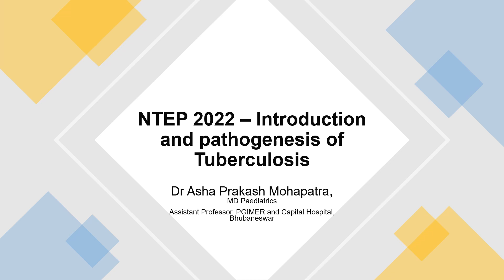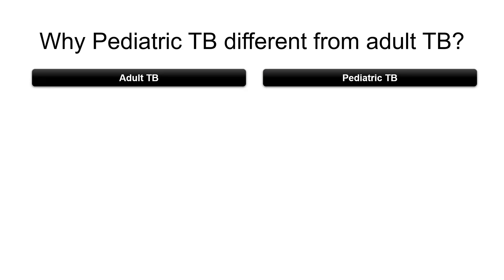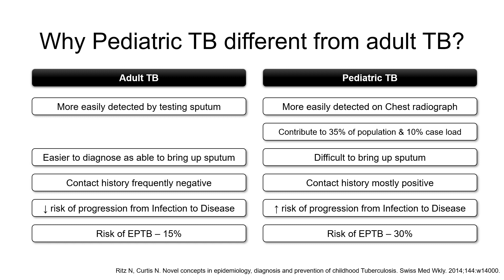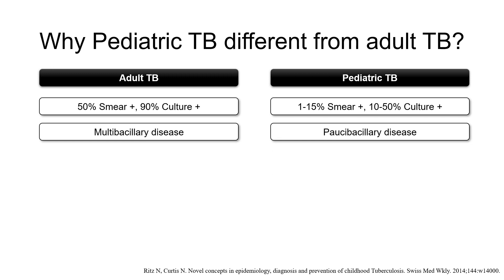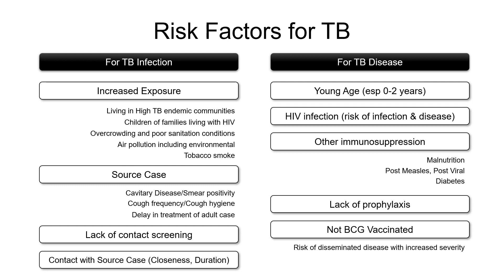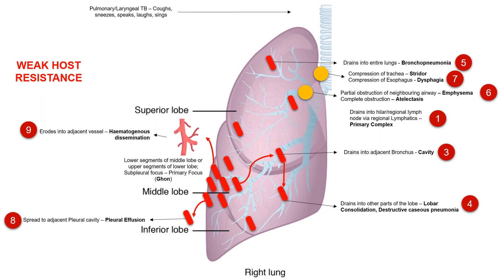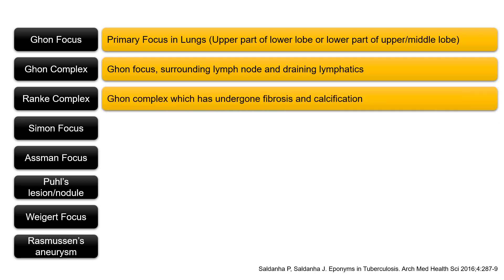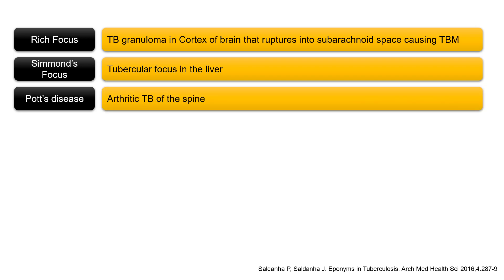NTEP Part 1 - Introduction and pathogenesis of Childhood Tuberculosis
Introduction and basic pathogenesis of Childhood Tuberculosis